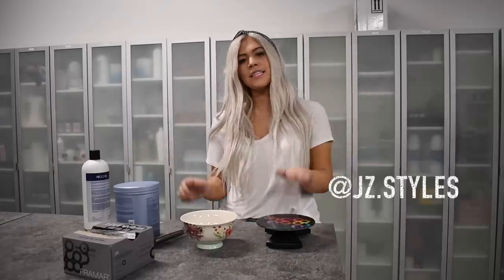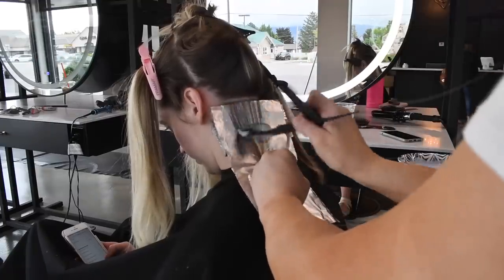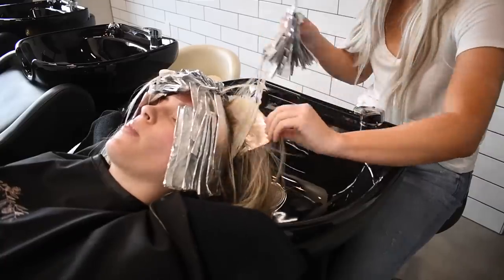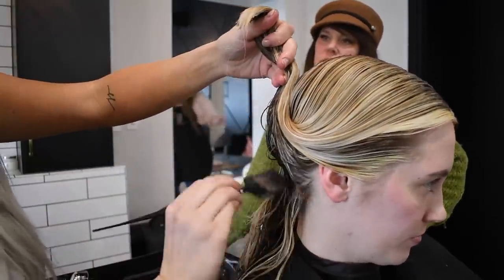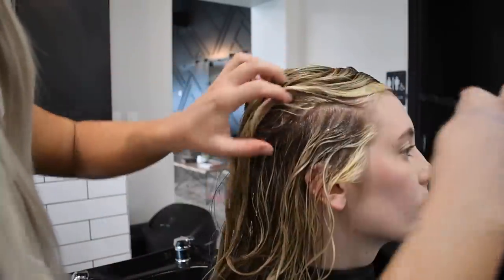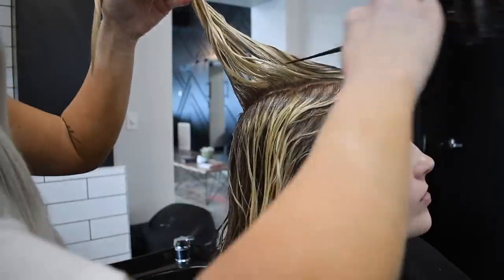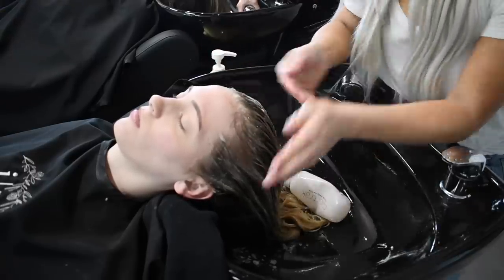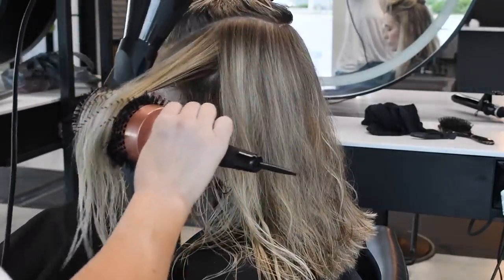ALL THE STEPS IN A BLONDING APPOINTMENT! | BEAUTY SCHOOL SERIES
Hi Guys! I have done a million blonde videos but i wanted to break down the steps for both stylist and client to understand why we do what we do!
XO, JESSI